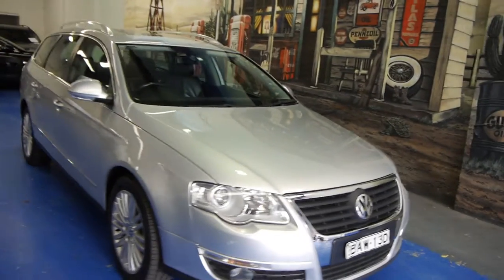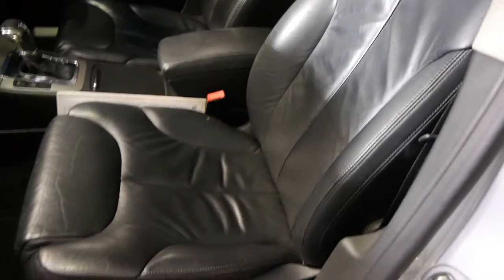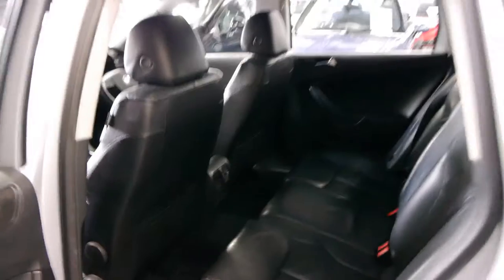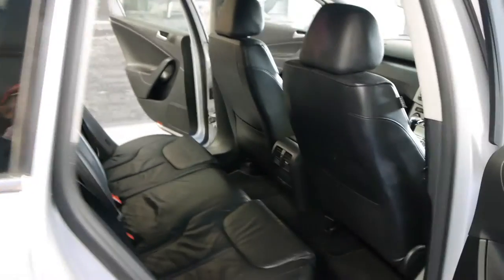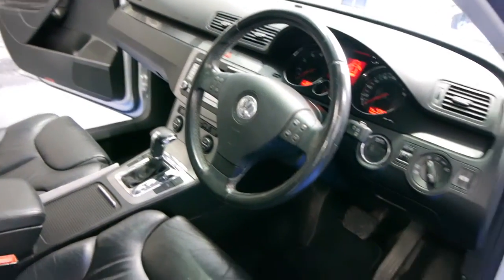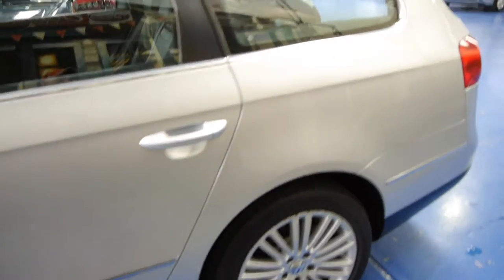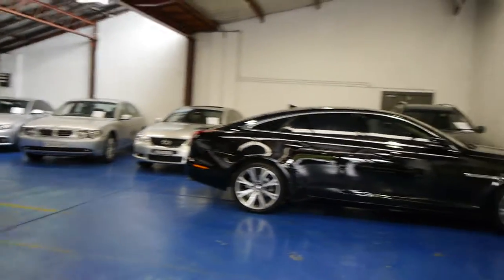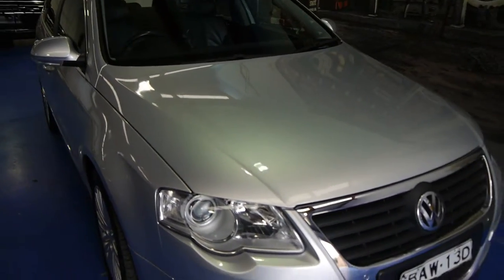Oldtimer Centre - Marrickville NSW